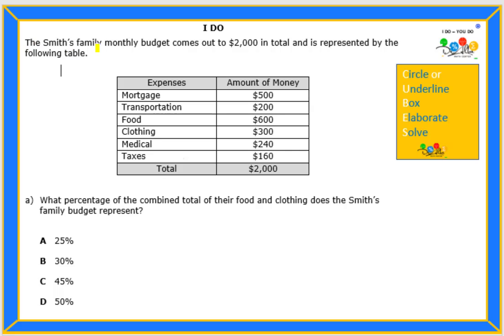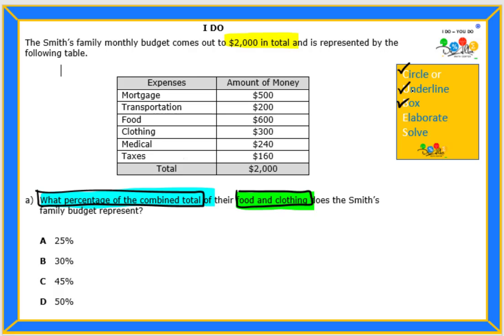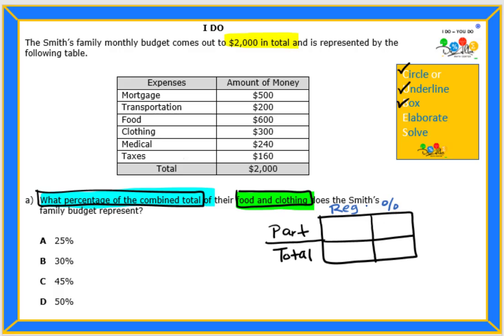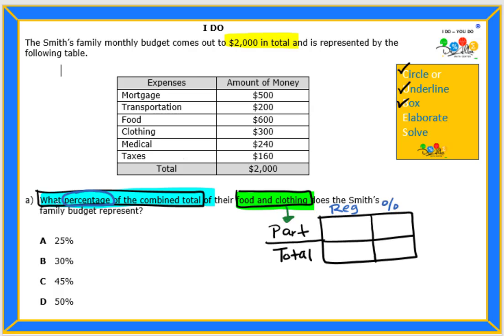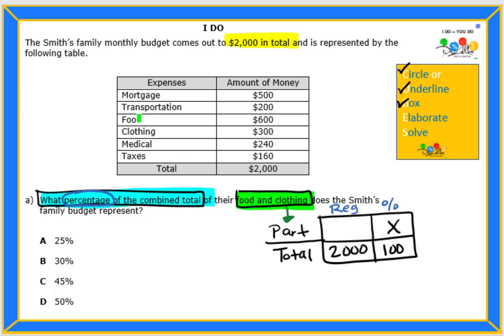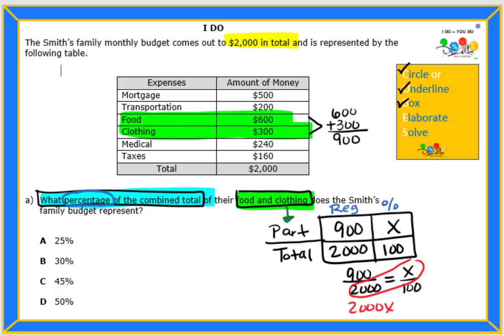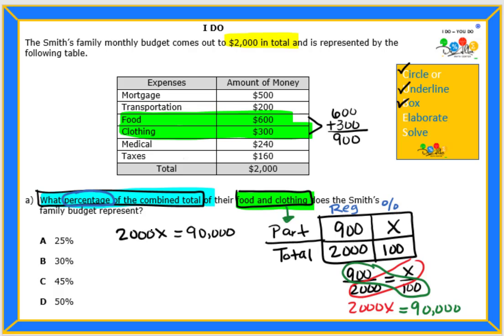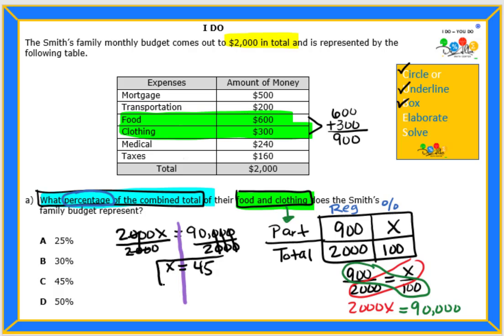7.13(B) Question 1a - I Do - You Do (English)